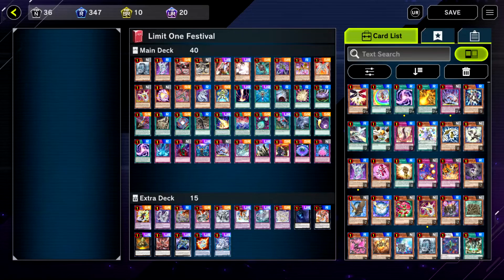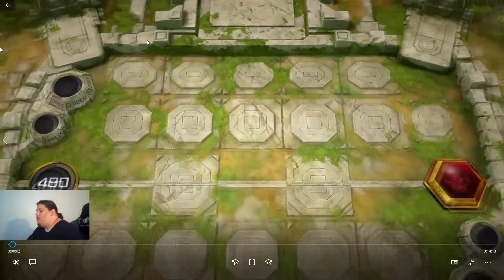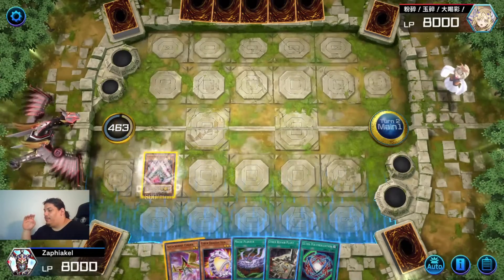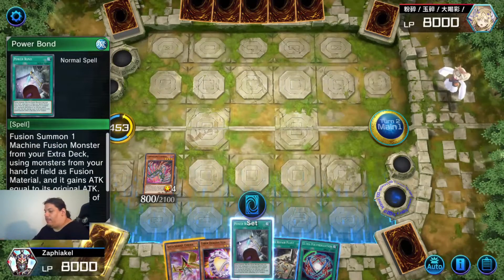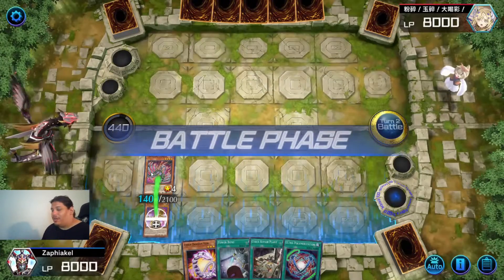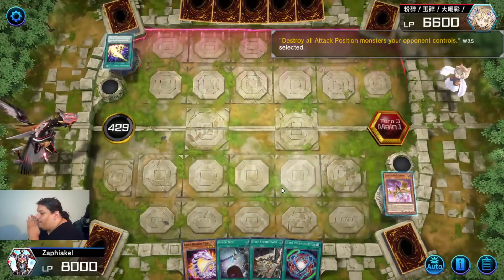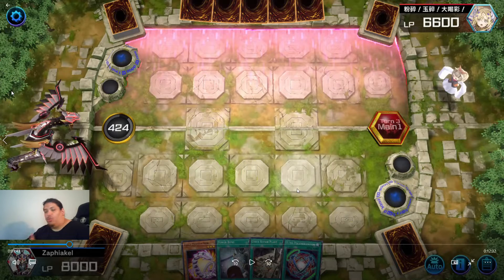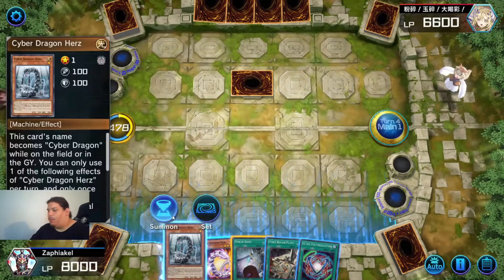YUGIOH MASTER DUEL!!! - LIMIT 1 FESTIVAL - CYBER DRAGON STYLE!!!!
This new festival for Yugioh Master Duel was made for Cyber Dragons! With a bunch of different cards that can be treated as Cyber Dragon and many flexible ways to get them out this deck can rock this format! I hope you guys like the video and thank you for your support!